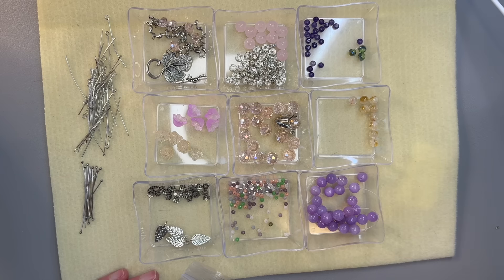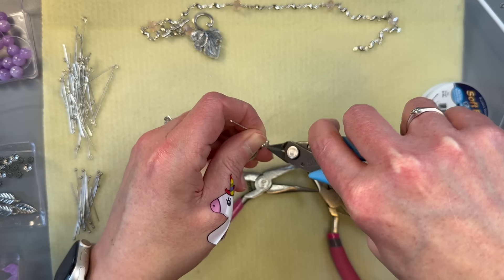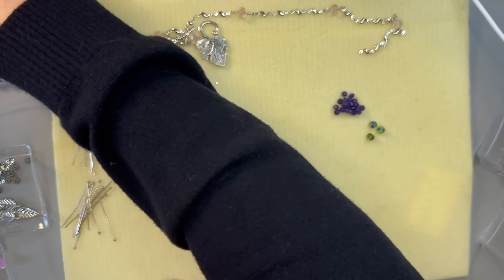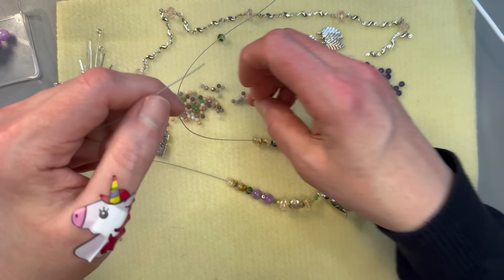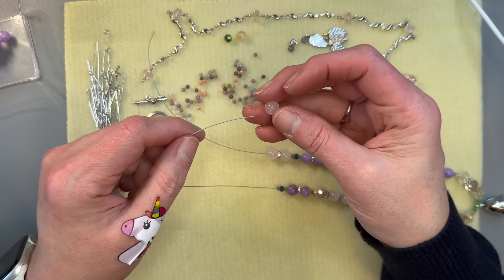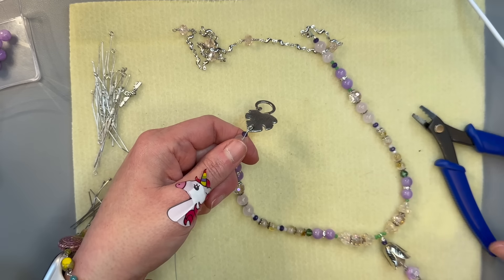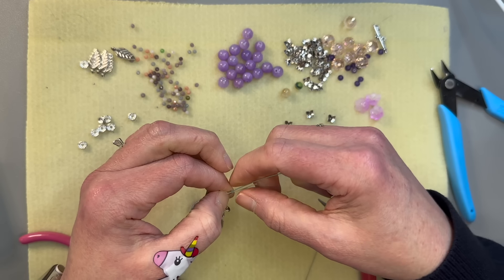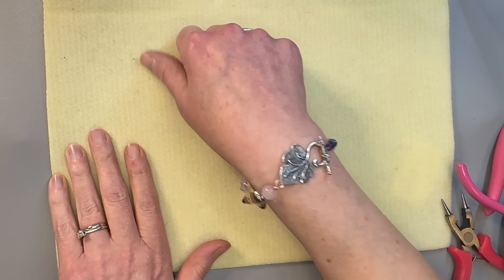Double Feature! More jewelry with Blooming Branches Bargain Bead Box April 2024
Hello Friends!
Today is a double feature by accident! I meant to make it two separate tutorials, but something happened
in the recording! We are making a pretty necklace and bracelet set! I included the link below to Aunties
Beads for the large bead caps I am using.

Jody Krontz